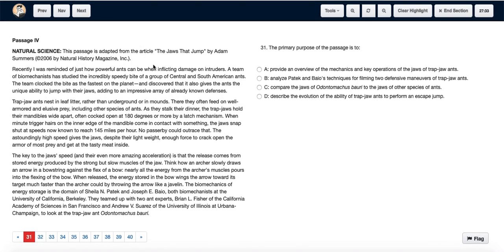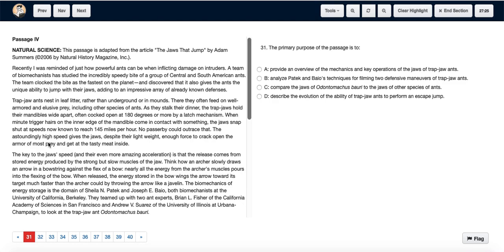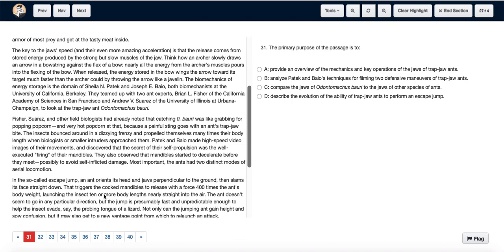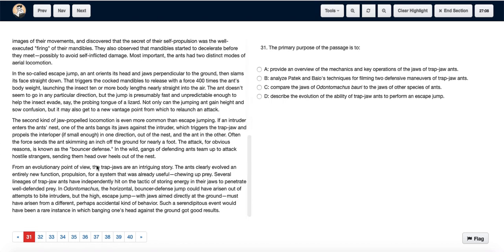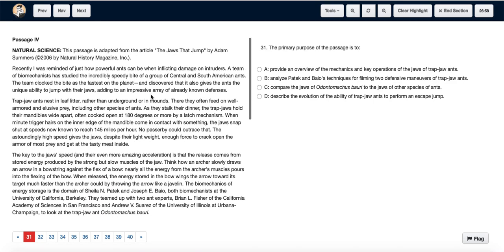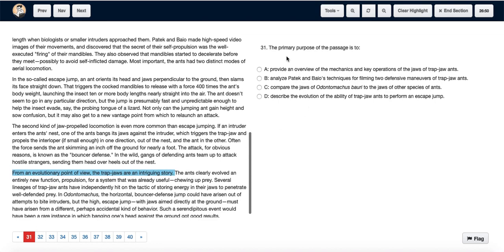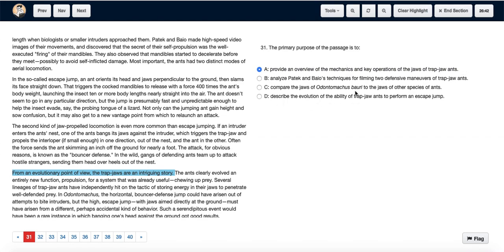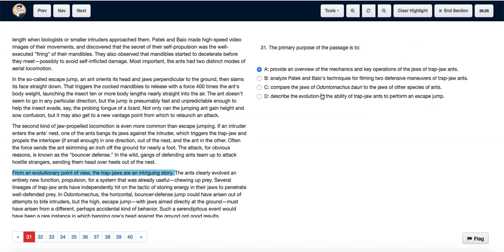ACT Test 11 Section 3 Question 31